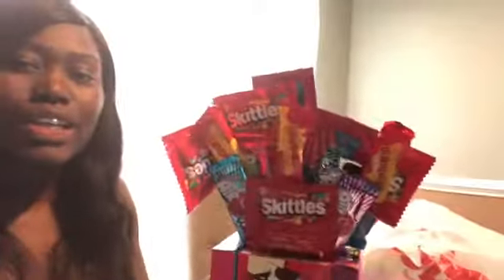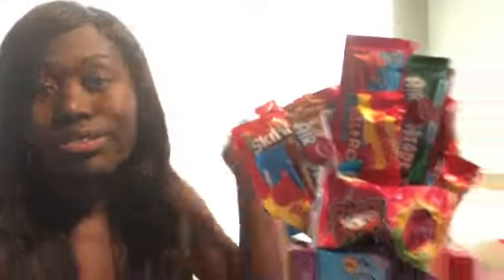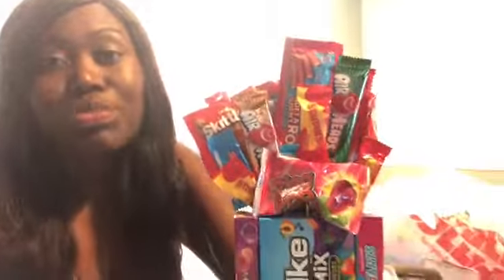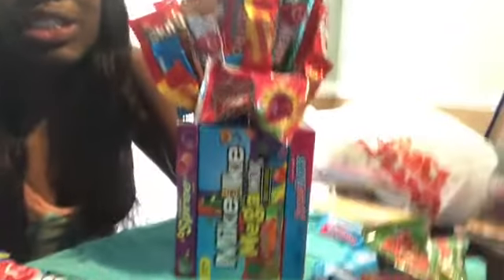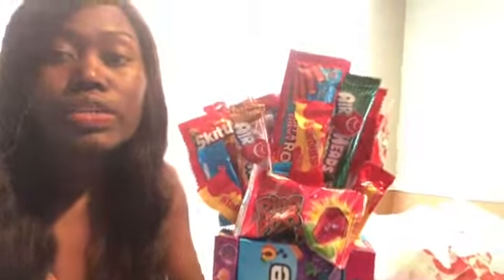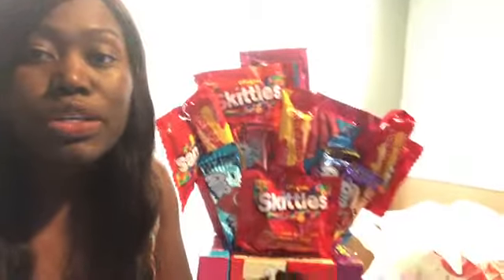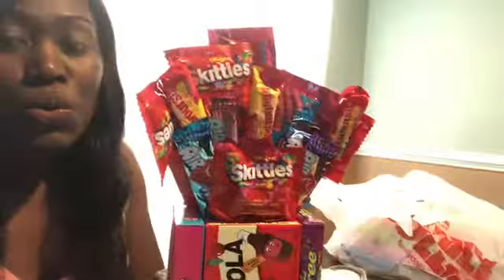Candy bouquet; Day 26 Mytober Vlog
Hey y’all it’s my birthday month so i will doing a vlog everyday this month. Love y’all.